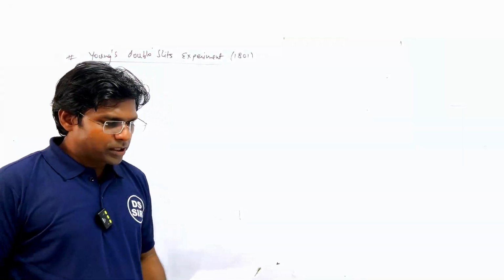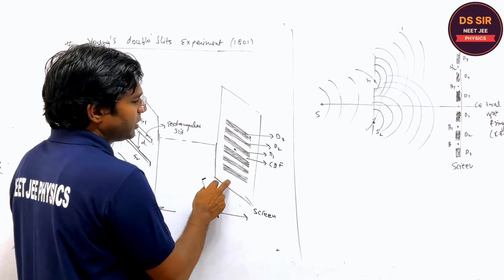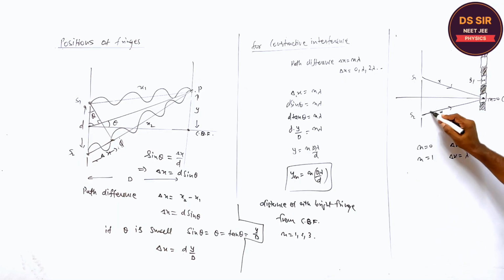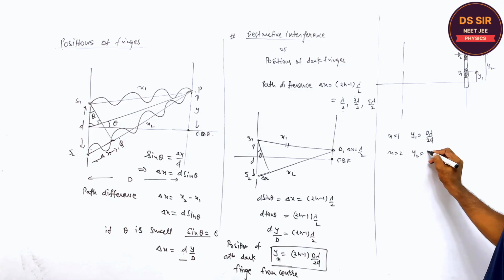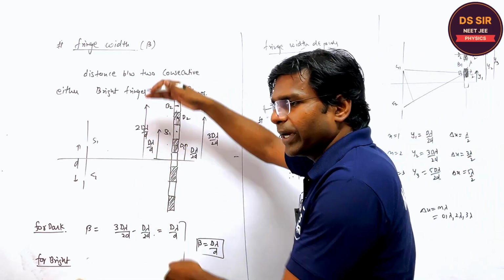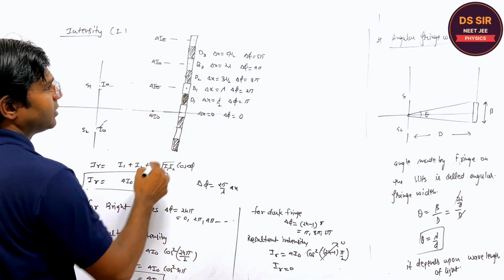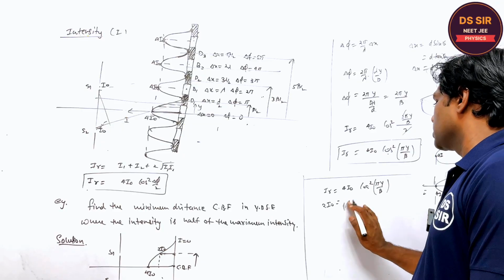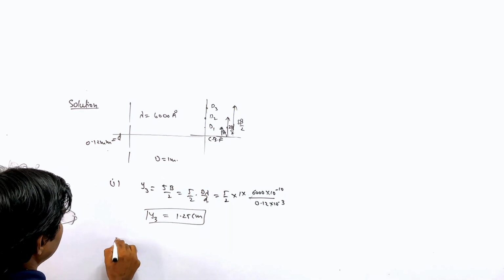Wave Optics | Lecture-02 | Young’s Double Slits Experiment YDSE | NEET JEE PHYSICS | DS Sir Kota